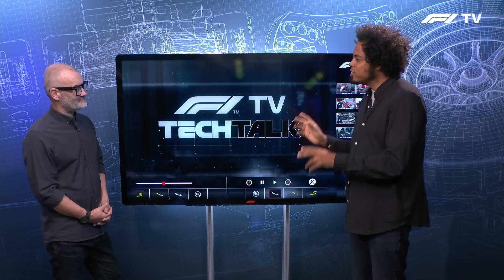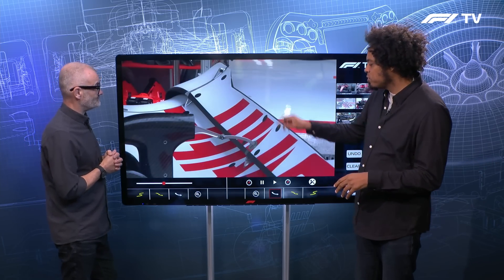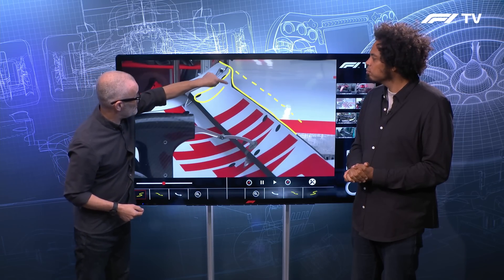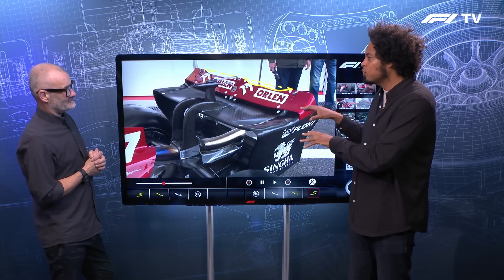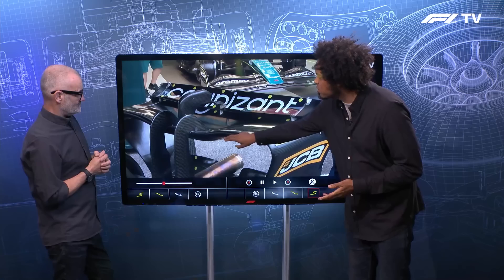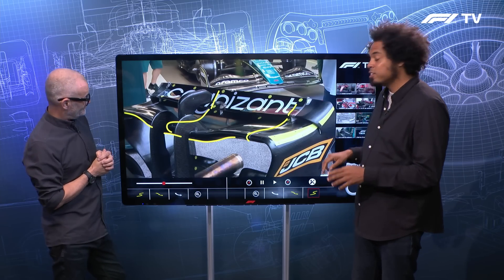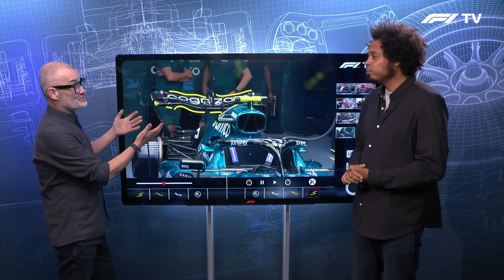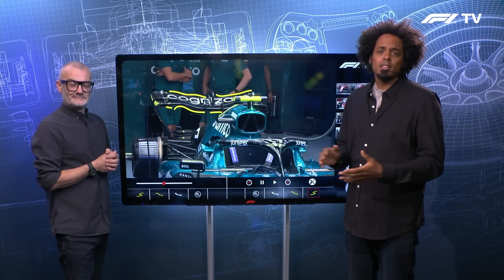Wings For Speed | F1 TV Tech Talk | Crypto.com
With its high-speed straights and corners, Spa-Francorchamps requires some technical rear-wing wizardry from the teams. Sam Collins and Craig Scarborough take a closer look at some of the key challenges and differing approaches that have been deployed on the new 2022 car.